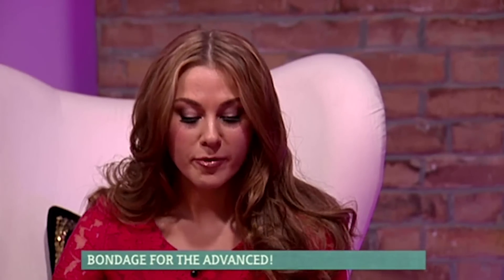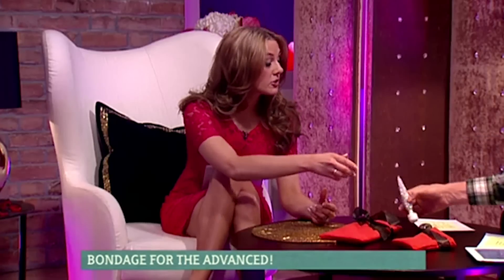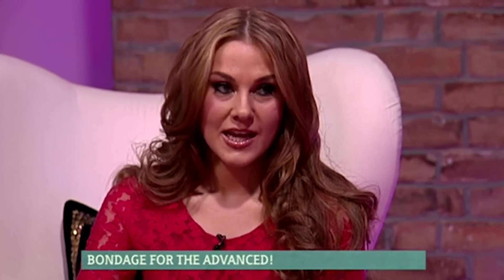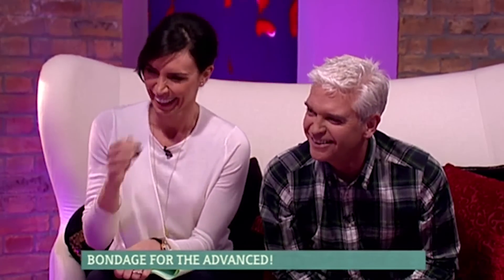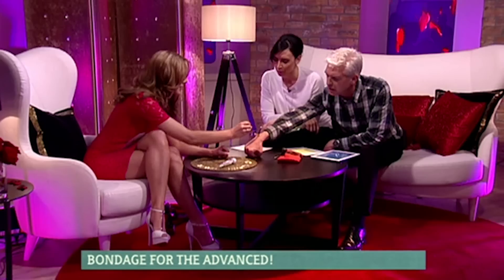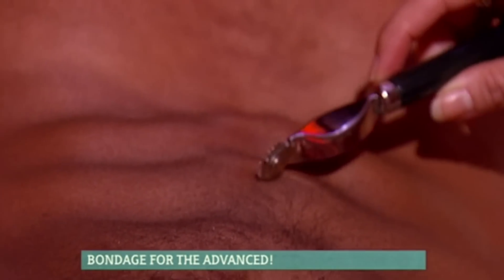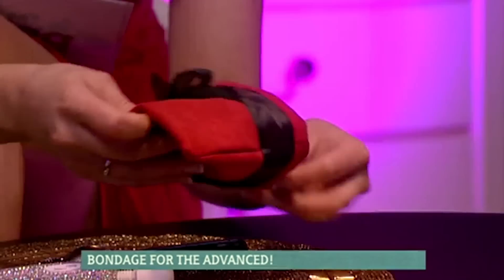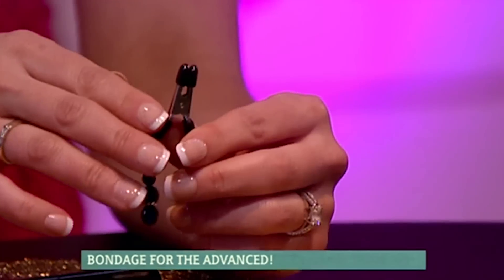Advanced Bondage | This Morning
Sex and relationships expert Annabelle Knight takes us through bondage sex toys for the advanced couple.

It's free and you'll be the first to watch the best bits from the show.

Join Christine Bleakley and Phillip Schofield, Ruth Langsford and Eamonn Holmes as we meet the people behind the stories that matter, chat to the hottest celebs and cook up a storm with your favourite chefs!

Stay stylish with Gok Wan's fabulous fashion, be beautiful with Bryony Blake's top make-up tips, save money with Martin Lewis and get gardening with David Domoney. And did we mention we have quite a few laughs along the way too?